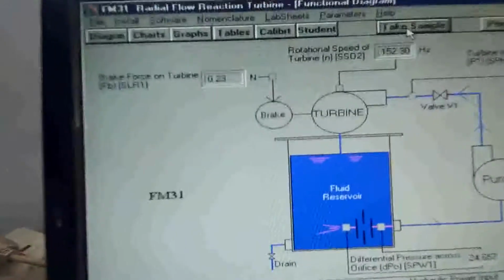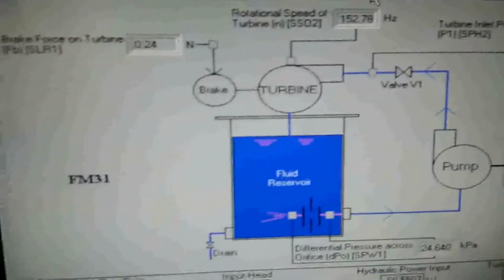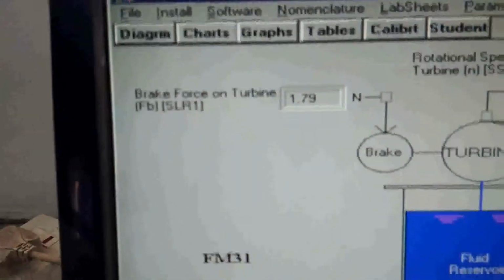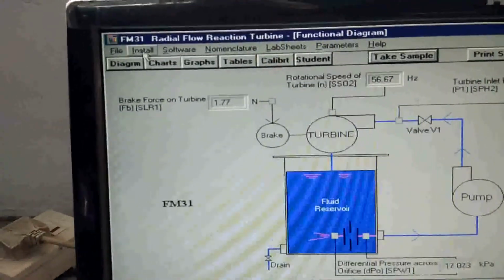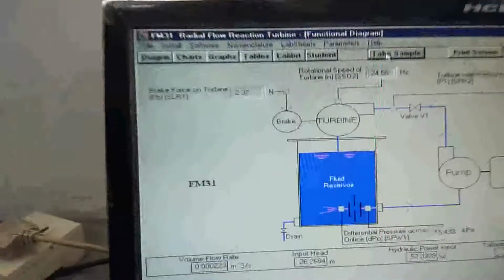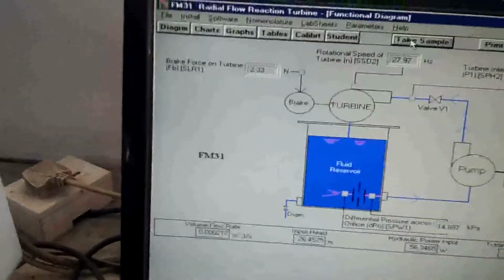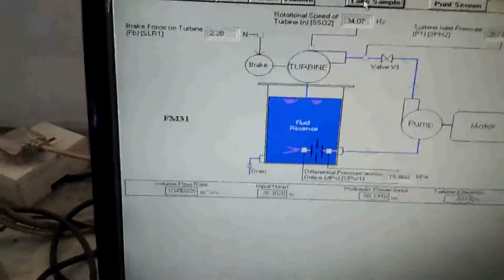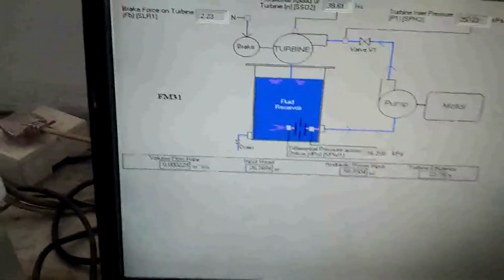ME 226/ME 326 turbo Machinery lab - Reaction Turbine